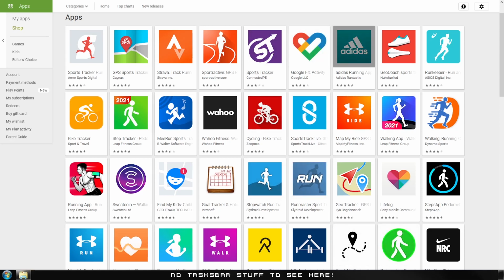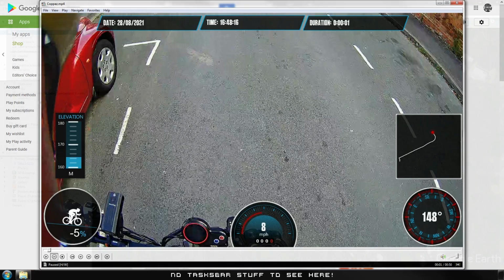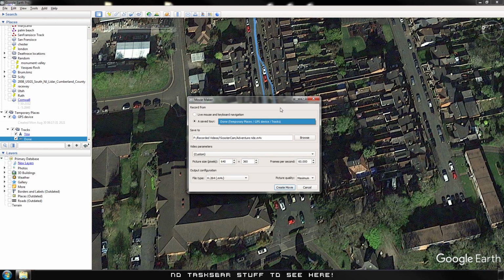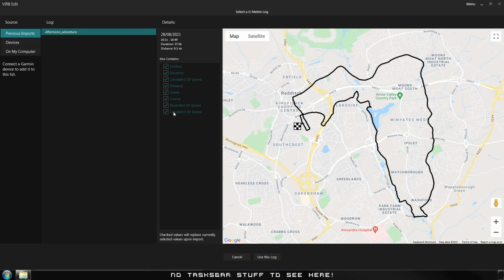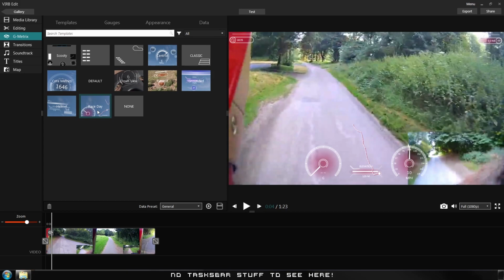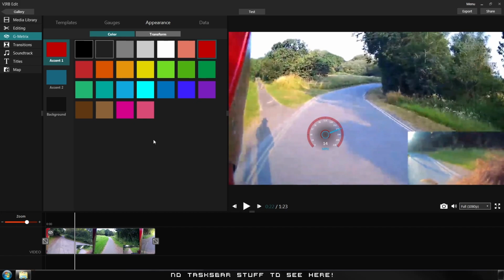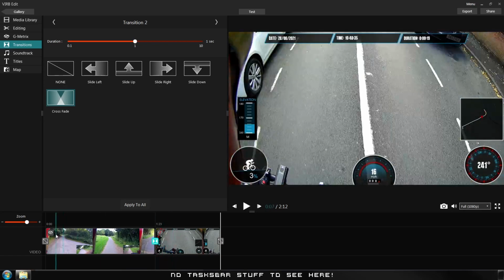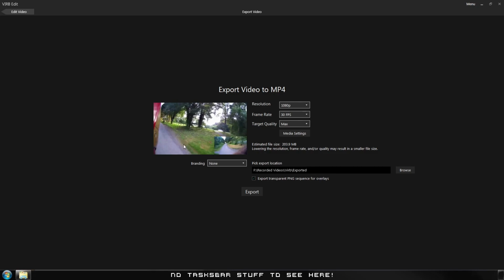Scooty tutorial - Applying GPS Overlays to your videos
In this video i will show you how to add, GPS controlled overlay dials onto your videos of when you are out and about.
You will need a few apps to do this.. A gps tracking app, Garmin Virb for adding the overlays. And optional google earth for adding a realtime map.

For the tracking app, you have several options, you can literally search for "Sports tracking app" and it will give you loads, but here are a few i would suggest, that both record the route and allow you to export the .GPX data file. All should be available from your app store (for free)

"GPS Sports Tracker app"
"Run Keeper"
"Sports Tracker running cycling"
"Strava" (very popular with cyclists and runners)
"Relive" (what i suggest you use, this has some nice little features)

00:00 Intro
00:05 The apps..
09:06 Optional Google earth map
14:38 Adding overlays in Virb
42:39 Sleepy go night night time.